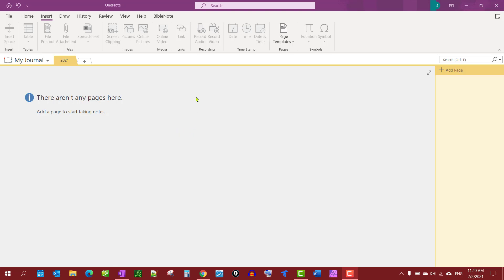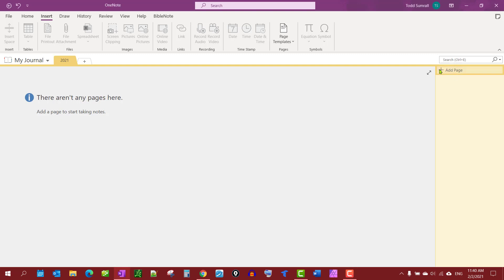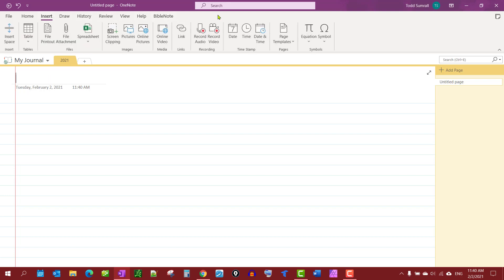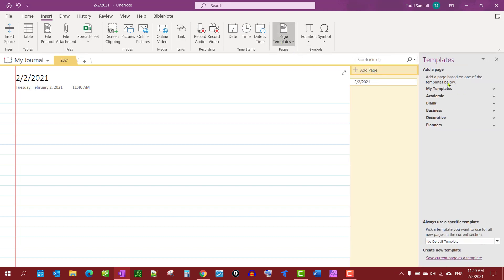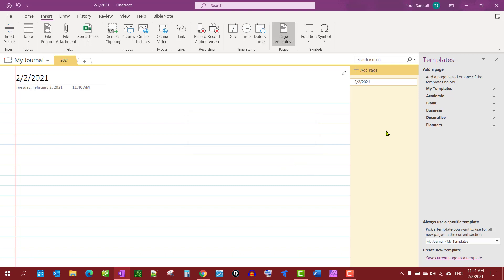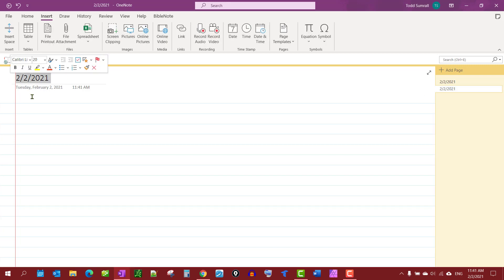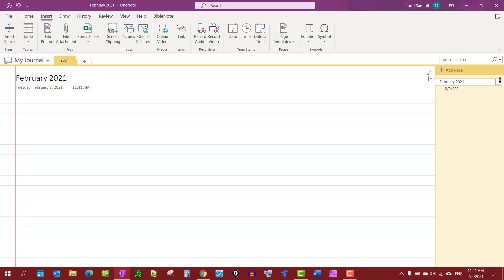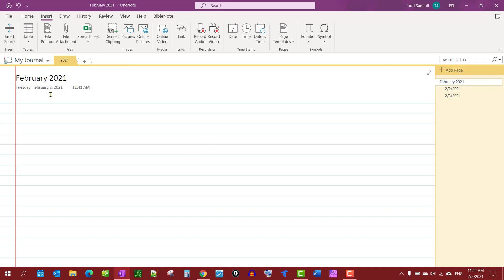How to Create a Journal in Microsoft Onenote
This video will show you how to create a simple journal in Microsoft Onenote. You will also learn out to create and use page templates.